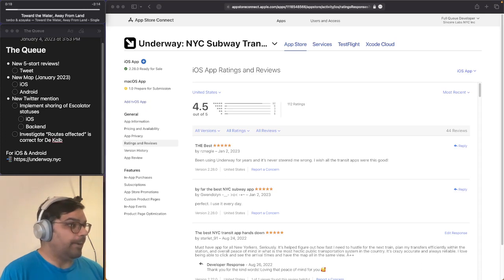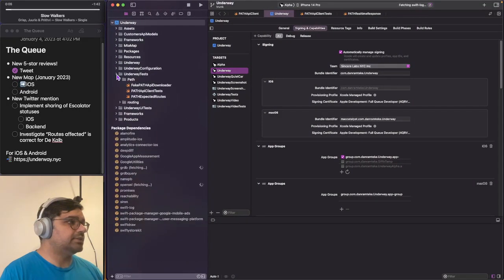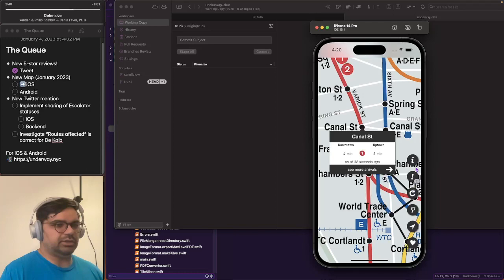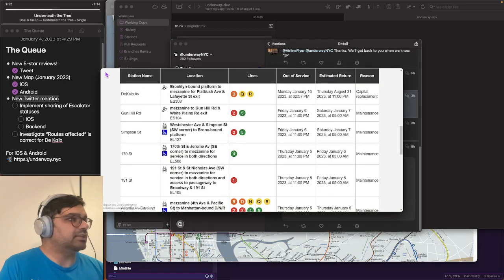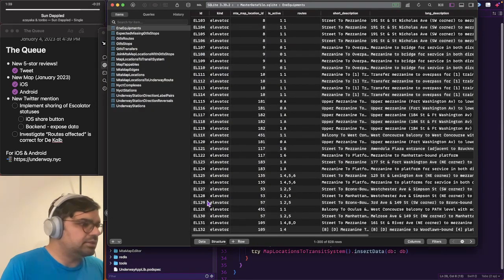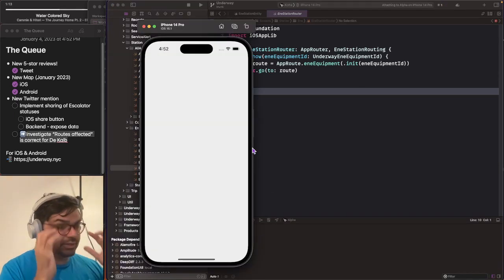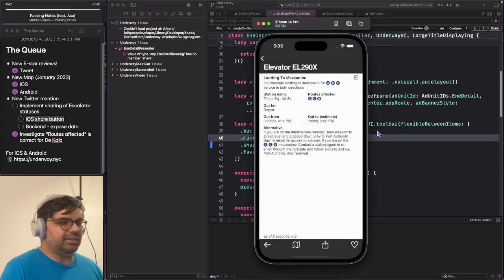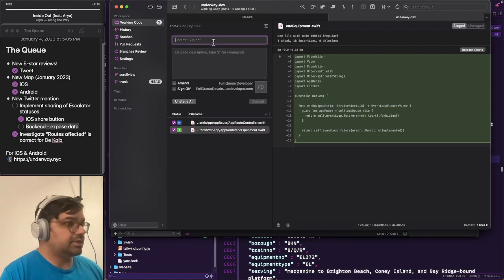💜 Underway! Subway app for NY'ers who navigate themselves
Happy New Year! Today we discuss two new 5-star reviews, set up the new January 2023 subway map. Also a new mention on Twitter inspires a new feature. Originally broadcasted live on Wednesday, January 4, 2023.